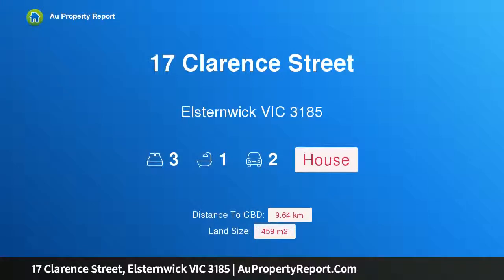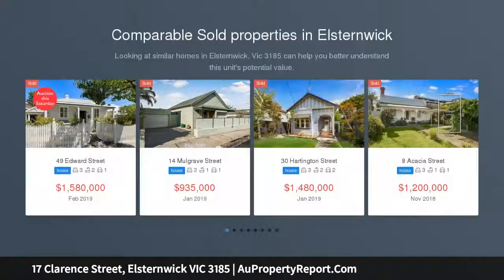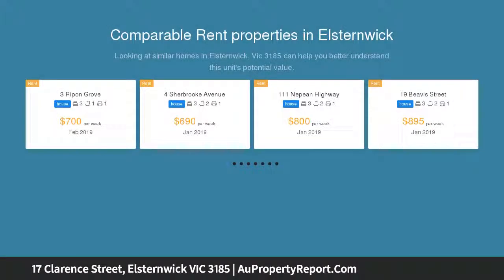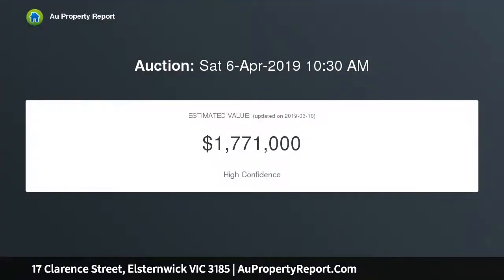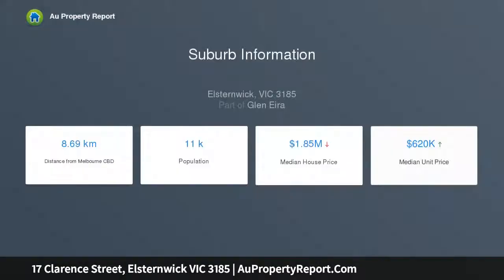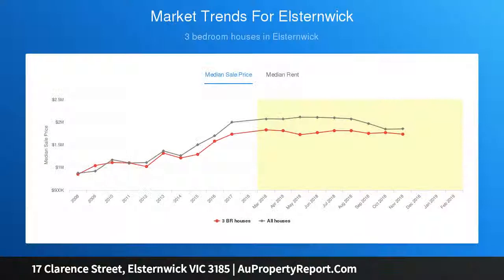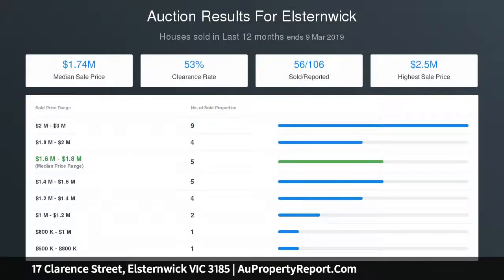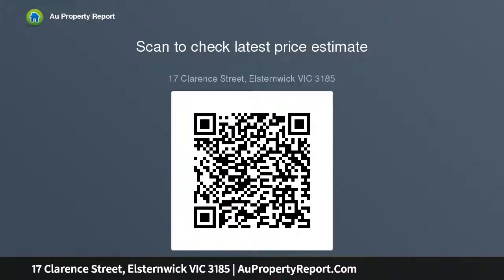17 Clarence Street, Elsternwick VIC 3185 | AuPropertyReport.Com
17 Clarence Street, Elsternwick VIC 3185
Property Type: house
Bedrooms: 3
Bathrooms: 3
Car Space: 2
Edwardian charm, modern convenience